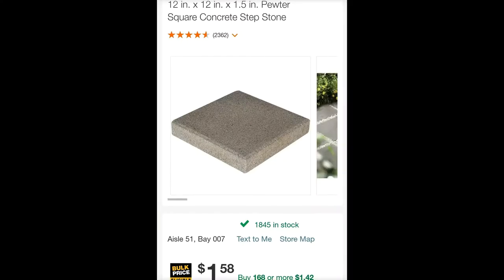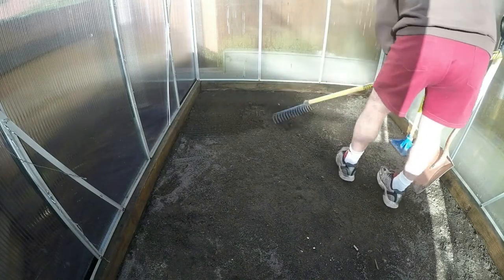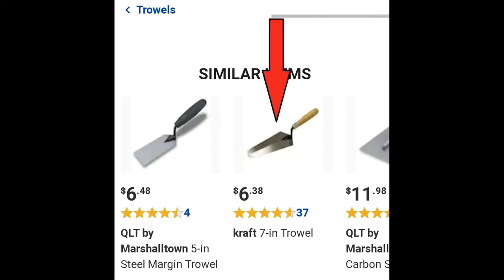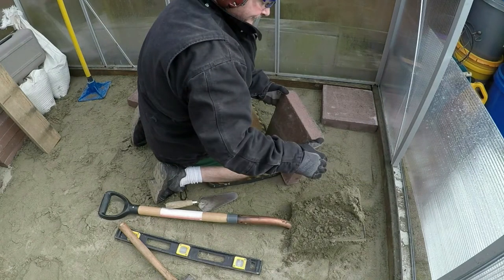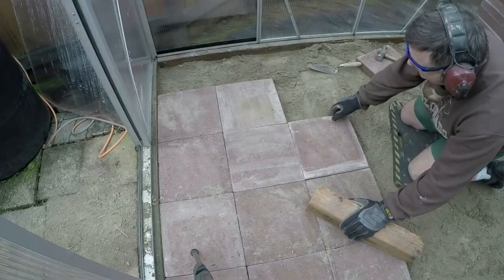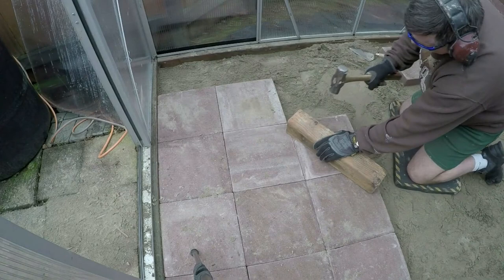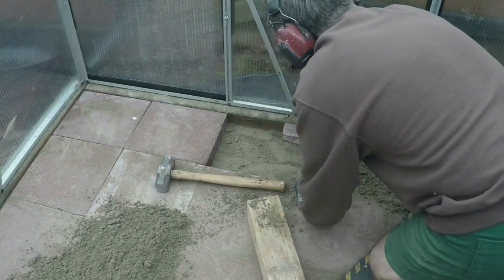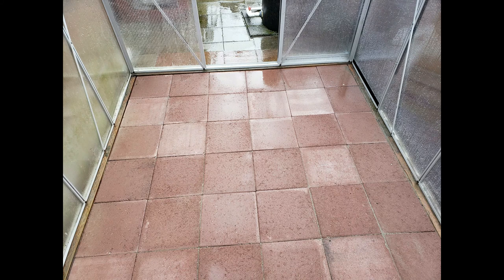DIY (Installing concrete pavers)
This video shows how to install 12X12 inch pavers as the floor for a green house. It shows preparing the ground, spreading the sand, setting the pavers and cutting pavers to fit.